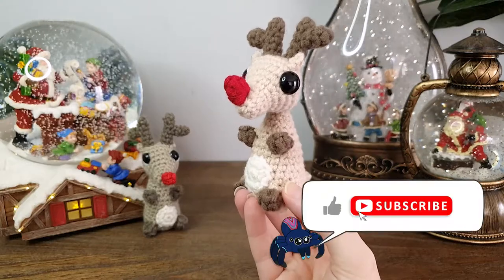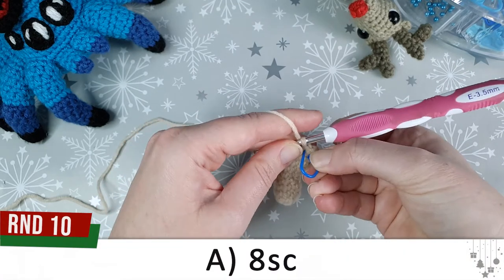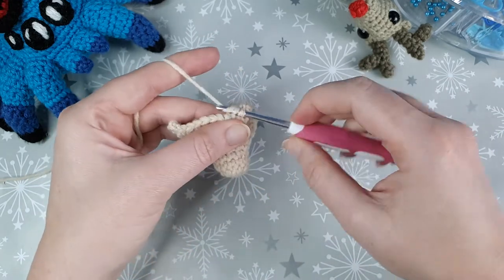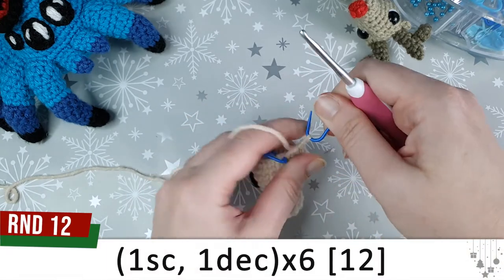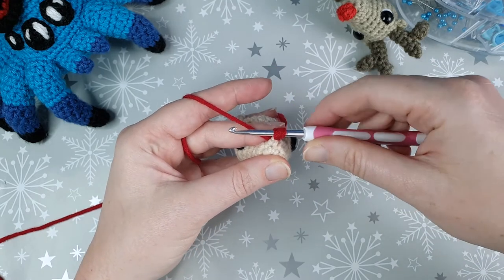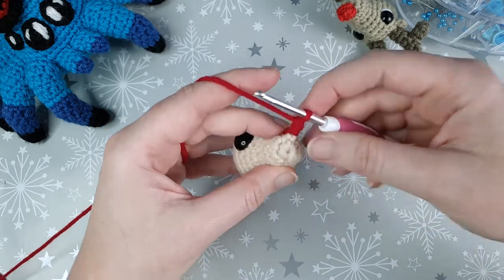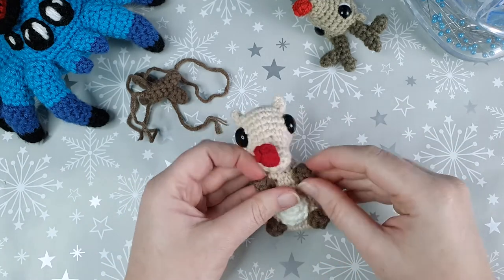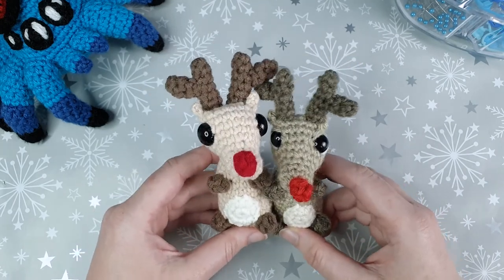Mini Reindeer | Easy Crochet Christmas Pattern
Apparently, it's December again. I swear 2022 only began a couple of months ago, but here we are.

This year I started crocheting what I've come to call my 'Popcorn Stitch Mini's' and I couldn't resist making a Christmas version! Hope you enjoy.

Timestamps:
Intro: 00:00 - 00:25
Materials: 00:25 - 00:46
Head: 00:46 - 14:07
Nose: 14:07 - 18:29
Body: 18:29 - 29:07
Antlers: 29:07 - 31:33
Belly: 31:33 - 32:54
Assembly: 32:54 - 36:40

In this video I will show you, step by step, how to crochet a mini Reindeer. This crochet pattern is suitable for advanced beginners.

Music & Sound effects:
Sound Effects: